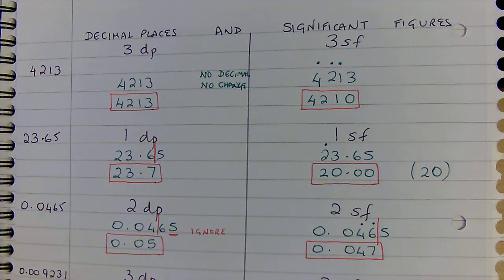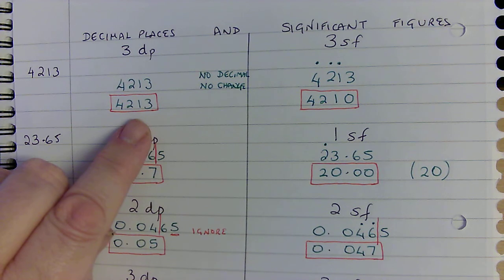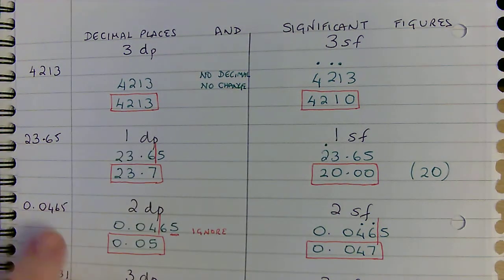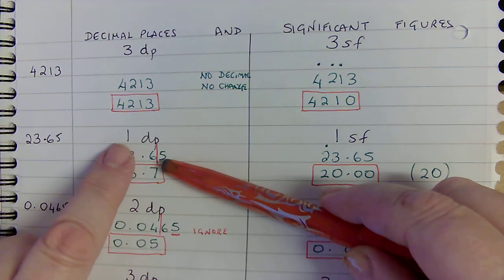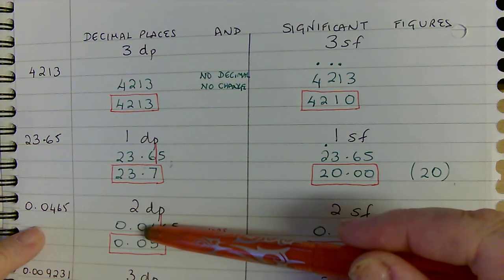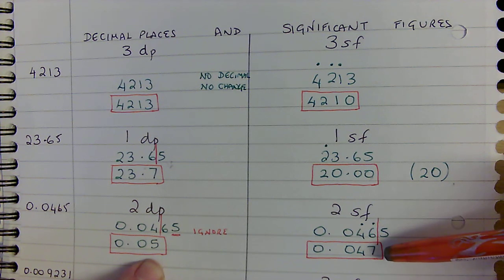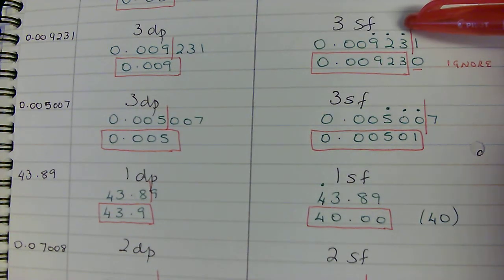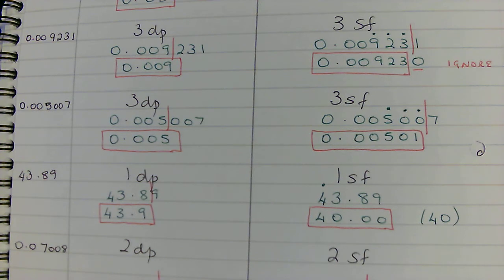Decimal Places and Significant Figures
To help you understand the difference between decimal places and significant figures.